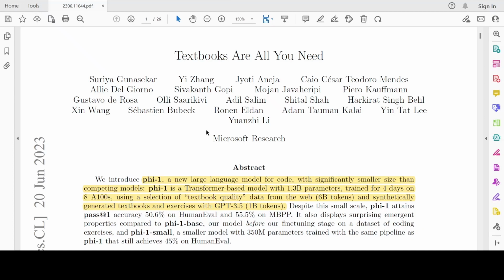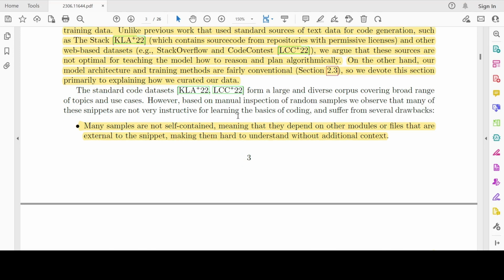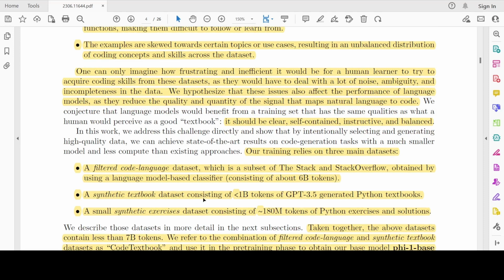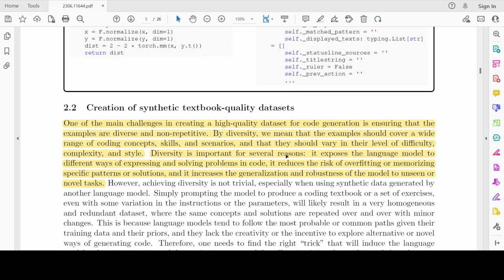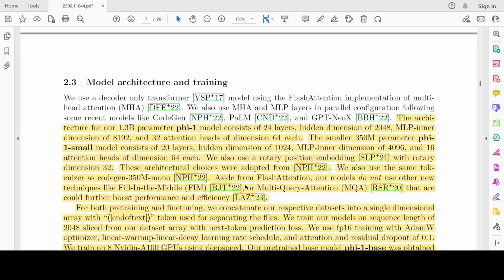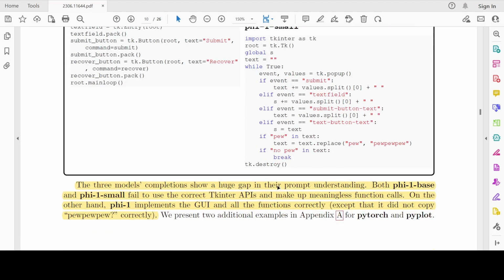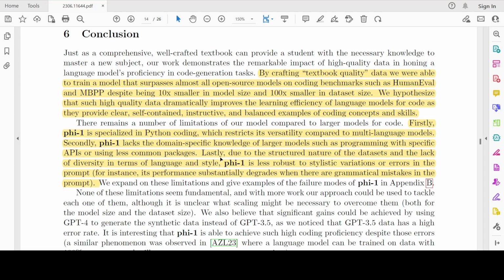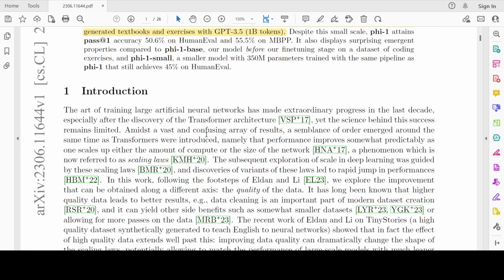Textbooks Are All You Need Microsoft phi-1 1.3B better than WizardCoder 16B Code generation LLM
Microsoft Research phi-1, a new large language model for code, with significantly smaller size than competing models: phi-1 is a Transformer-based model with 1.3B parameters, trained for 4 days on 8 A100s, using a selection of “textbook quality” data from the web (6B tokens) and synthetically generated textbooks and exercises with GPT-3.5 (1B tokens). Despite this small scale, phi-1 attains pass@1 accuracy 50.6% on HumanEval and 55.5% on MBPP.